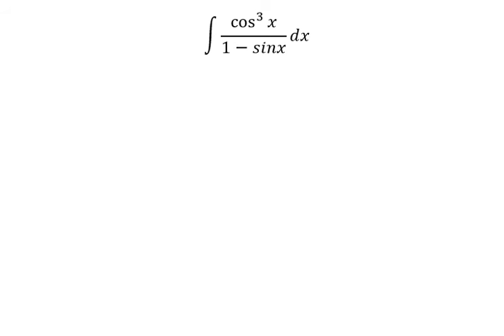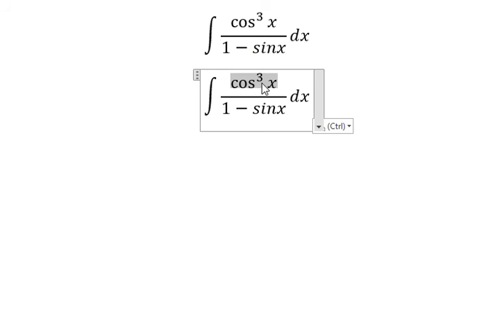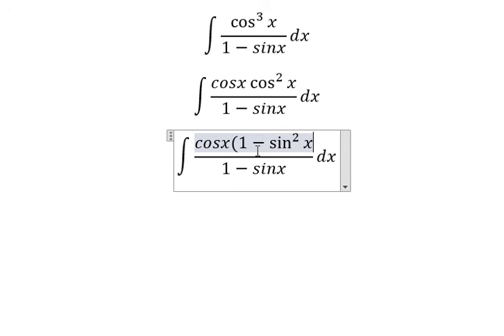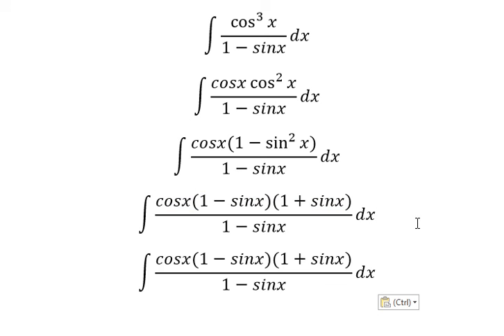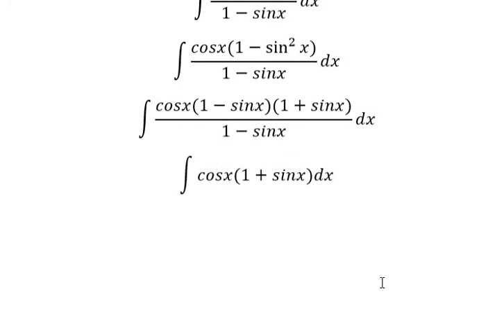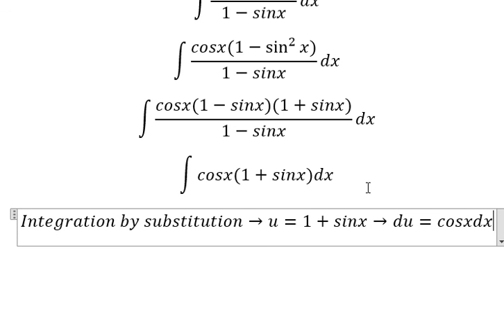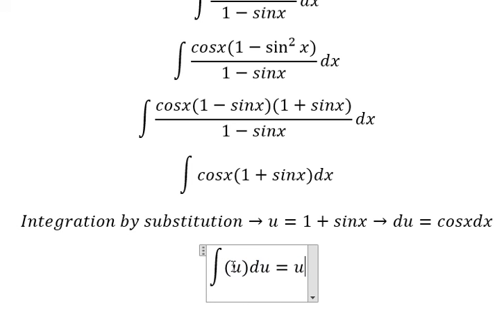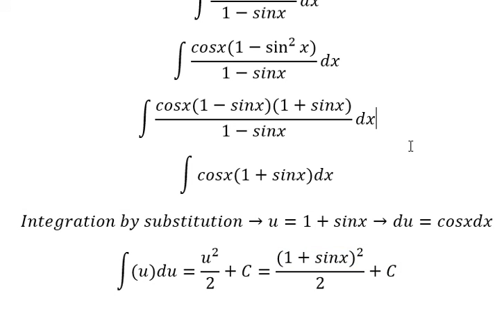Calculus Help: Integral of cos^3⁡x/(1-sinx) dx - Integration by substitution - Trigonometry